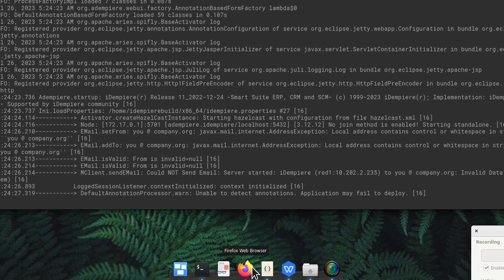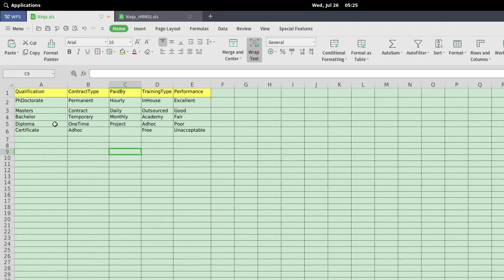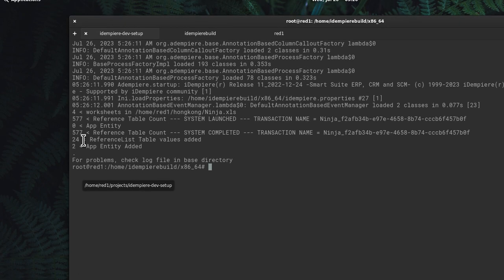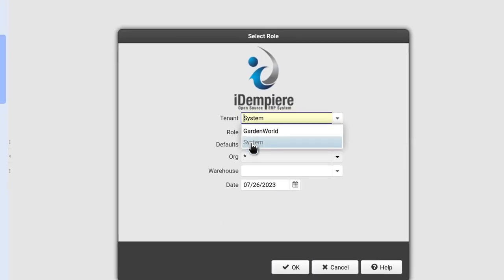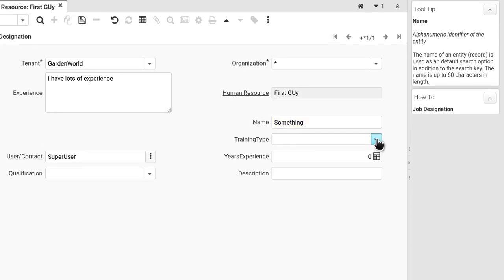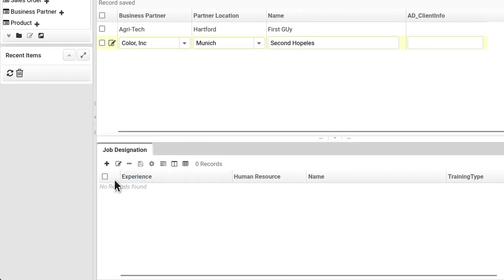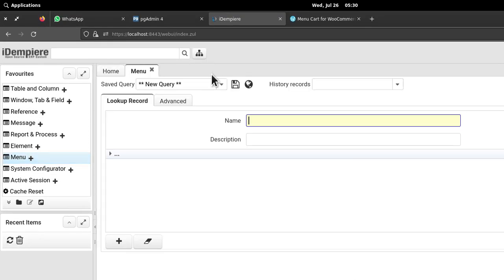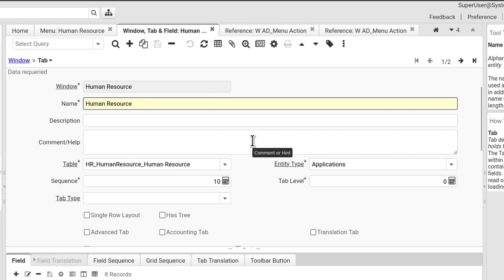Introducing Ninja The Rapid ERP Developer For iDempiere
The Best Open Source ERP Software In The World has now become the fastest to inject new models, references, Kanban Board, workflows, Callouts, and much more!